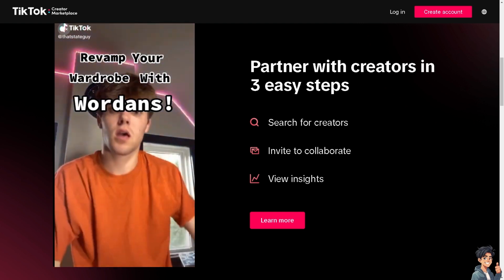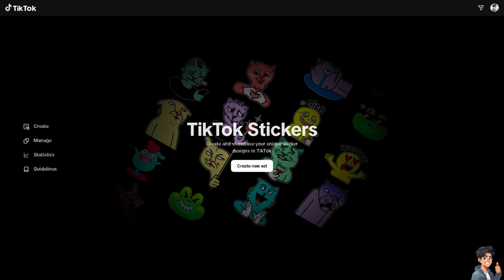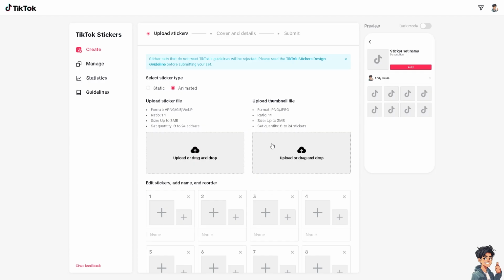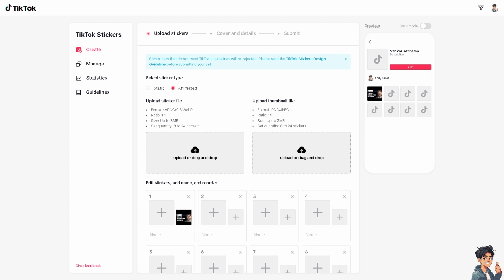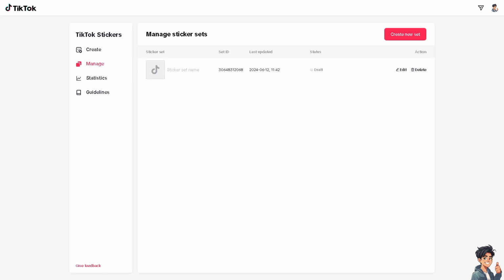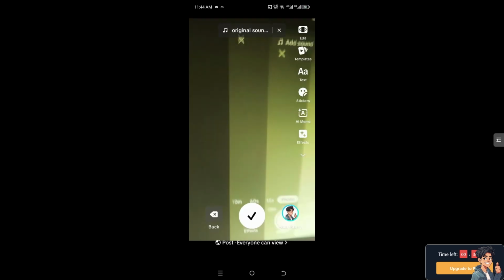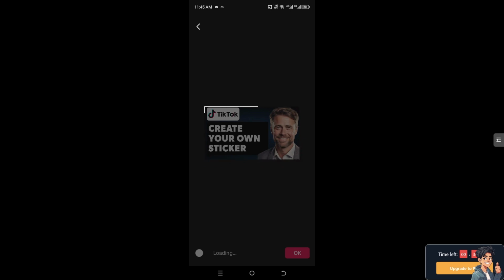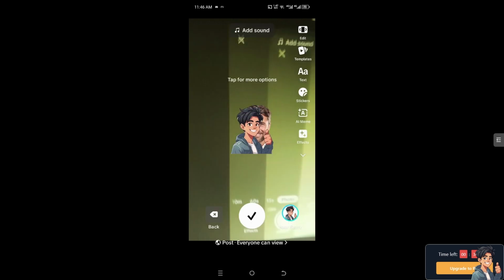How To Create Your Own Sticker on Tiktok (Full 2024 Guide)